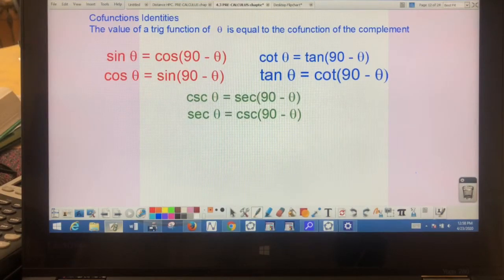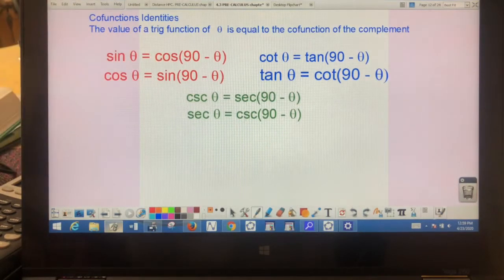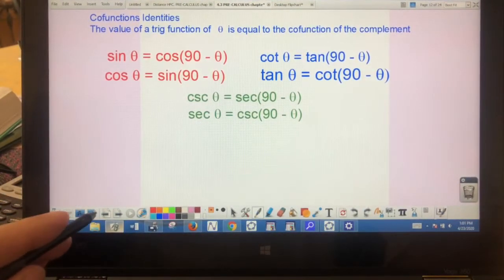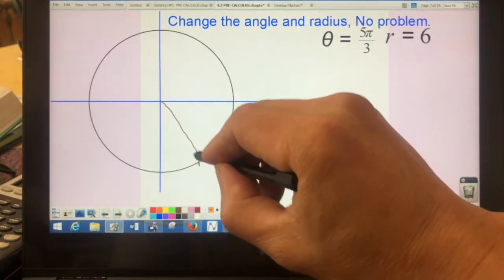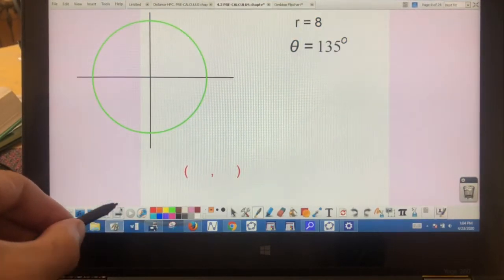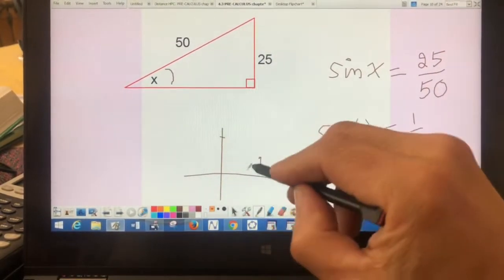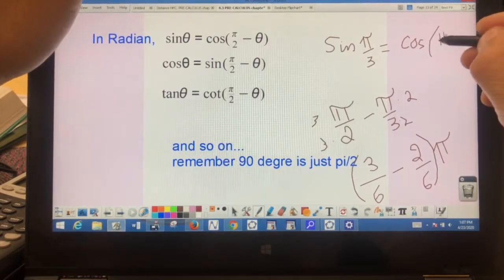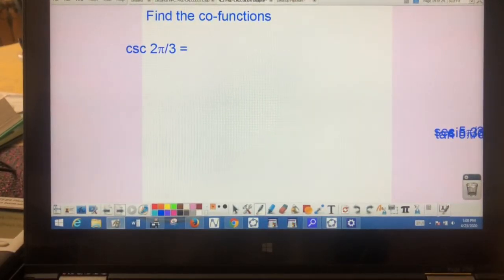Precalculus 4.3 Part 3 Trigonometry and Right Triangles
Using the unit Circle and cofunctions.